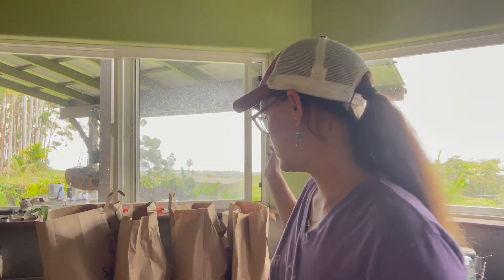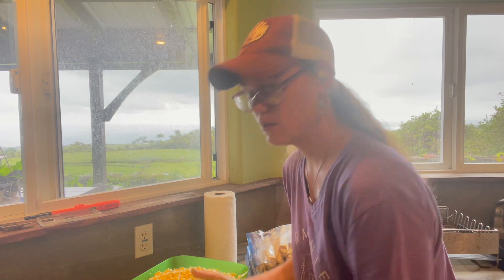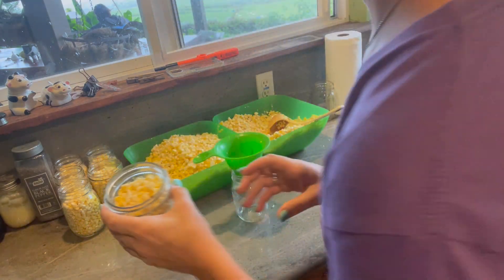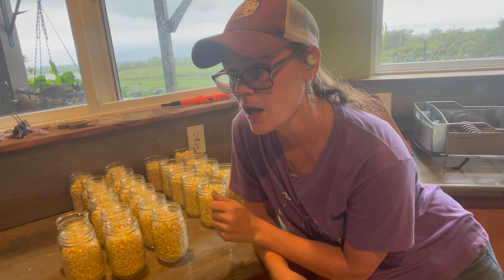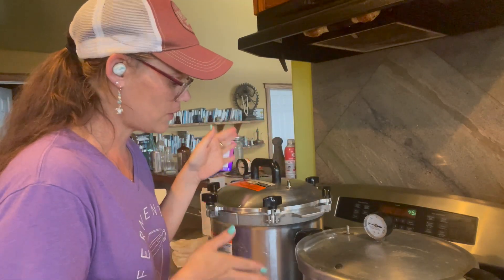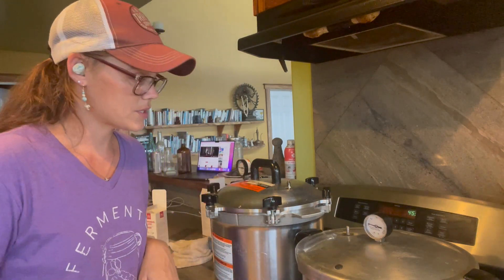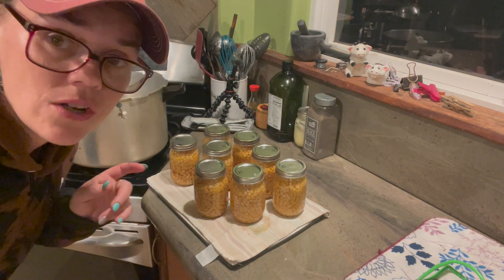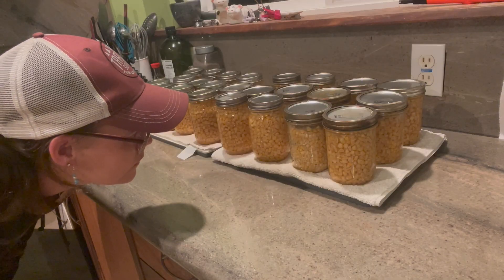How to Pressure Can Corn | Raw Pack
Hi everyone! Welcome to the Hamakua Homestead! My name is Tiffany and here on this channel, I am taking you along for all of the adventures here on the ranch.
Today we are pressure canning 36 ears of corn! It's A LOT! Join me in learning how!

Sunday Mornin' Pleasure by Briar Edwards